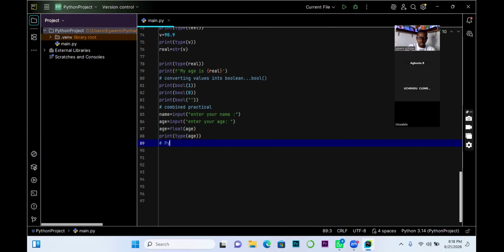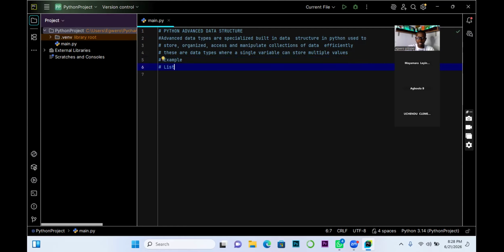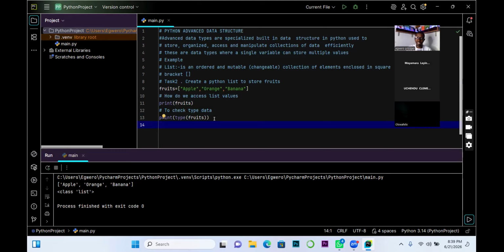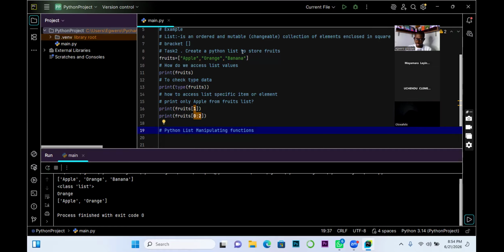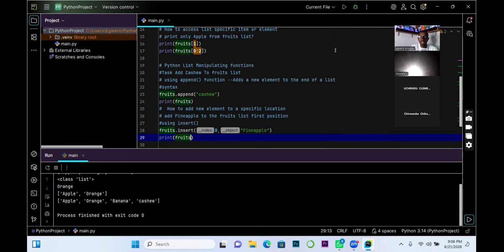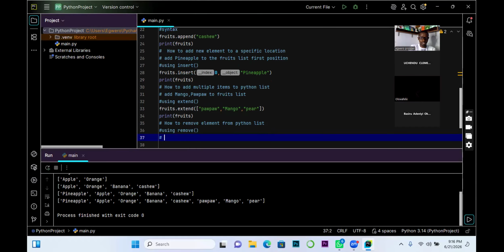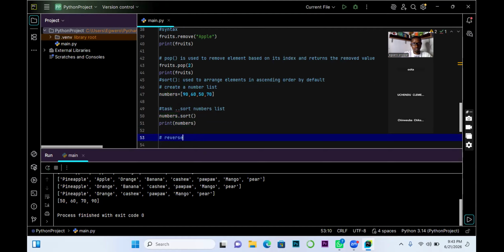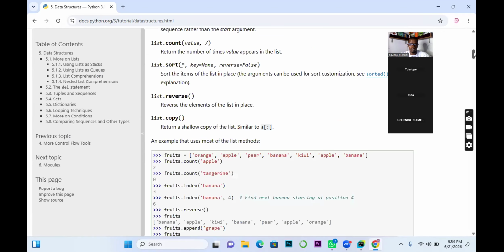Python Lists Explained | Advanced Data Structures for Beginners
🚀 **PYTHON ADVANCED DATA STRUCTURES: LISTS** 🚀

Ready to take your Python programming skills to the next level? Join our practical training and learn how to work with one of Python's most powerful and widely used data structures — the List.

✅ Creating and Accessing List Elements
✅ List Indexing and Slicing
✅ Adding Items (`append()`, `insert()`, `extend()`)
✅ Removing Items (`remove()`, `pop()`, `clear()`)
✅ Sorting and Reversing Lists
✅ Updating and Modifying List Elements

✅ List Methods and Functions
✅ List Comprehension Basics

Perfect for **beginners, students, aspiring software developers, data analysts, and Python enthusiasts** looking to build stronger programming and problem-solving skills.

Master Python Lists and learn how to organize, manipulate, and process data efficiently for software development, automation, and data analysis projects! 💻🔥